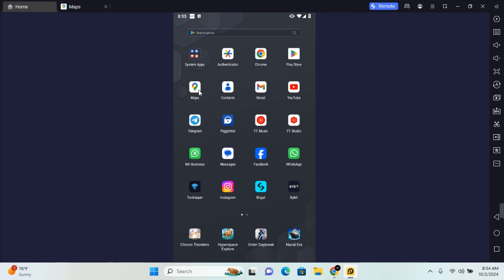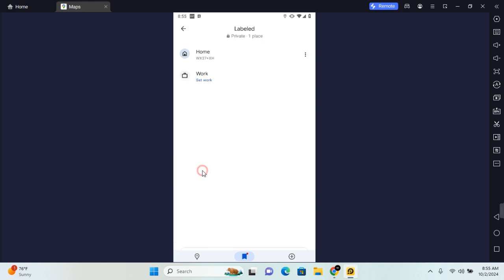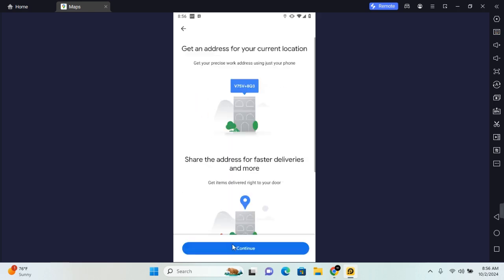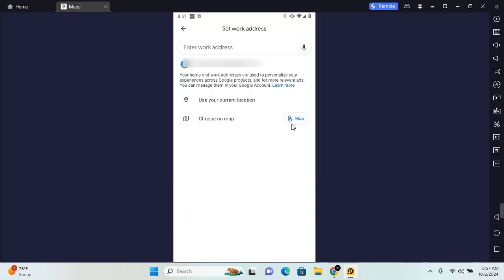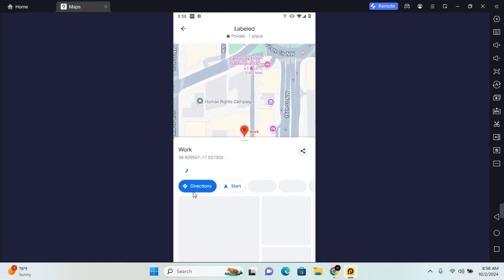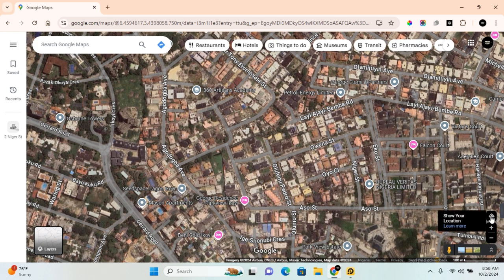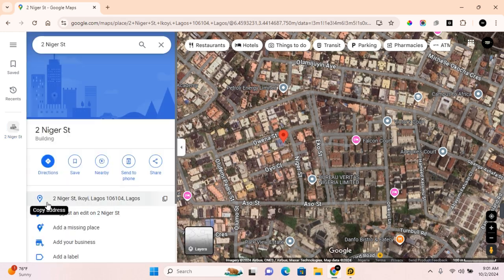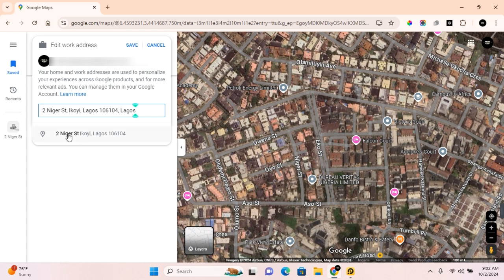How to Add Work Address in Google Maps - Quick and Easy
Need to add your work address in Google Maps? In this video, "How to Add Work Address in Google Maps - Quick and Easy," we’ll walk you through the steps to save your work location, making it easy to navigate and access directions with a single tap.

Learn how to use Google Maps' settings to add your work address for convenient commuting, route planning, and traffic updates. This tutorial is perfect for anyone who wants quick access to their workplace on Google Maps.

Add work address in Google Maps
Save workplace in Google Maps
How to add work location
Google Maps work address tutorial

Add your work address in Google Maps today for faster navigation and stress-free commutes!